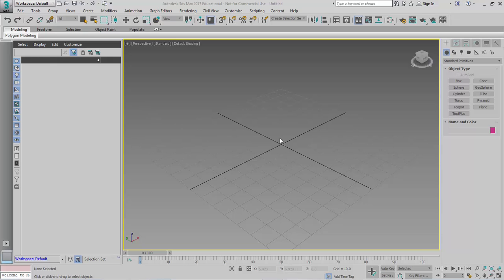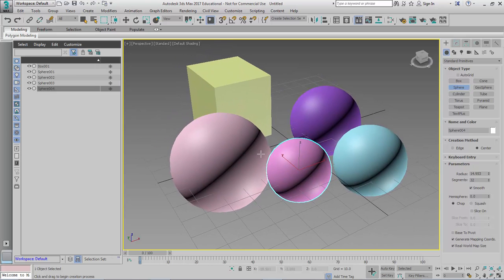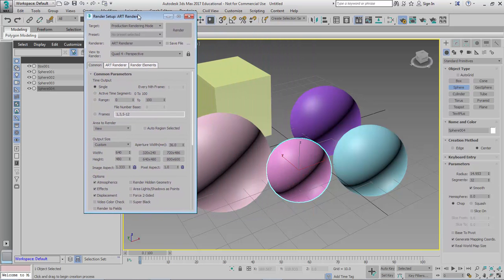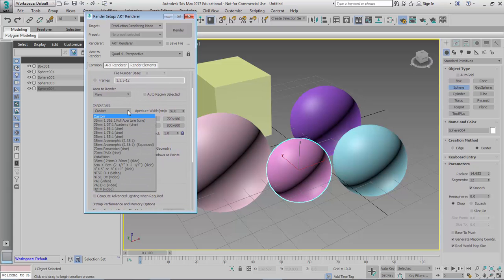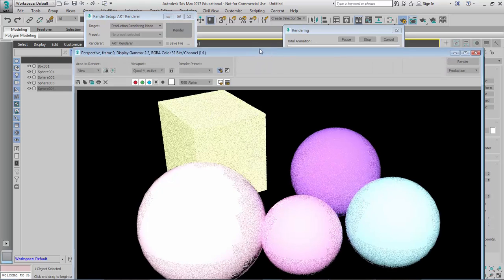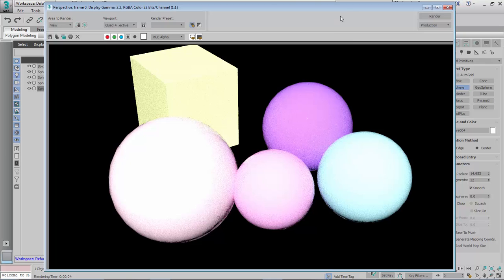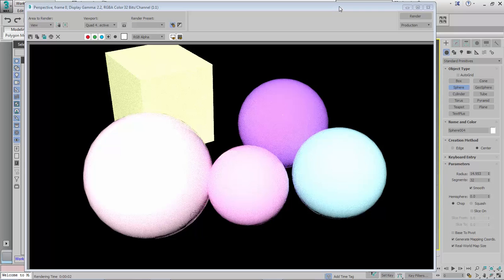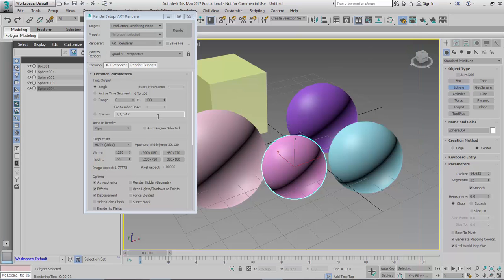How to Render in 3ds Max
Quick demo of how to render the screen in 3ds Max.